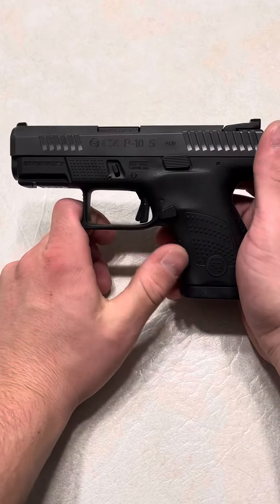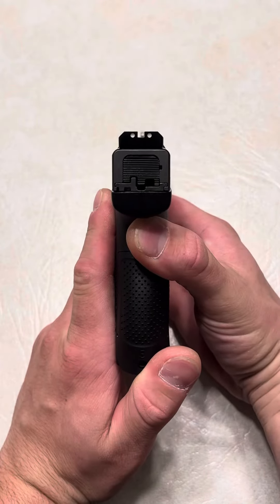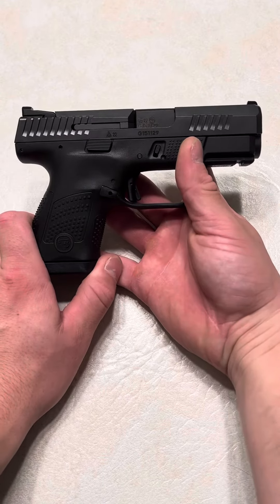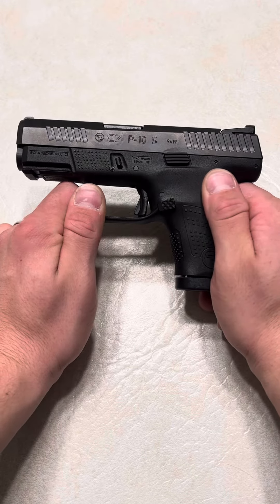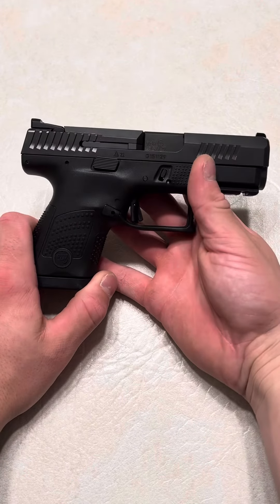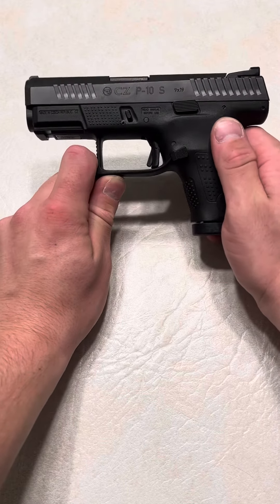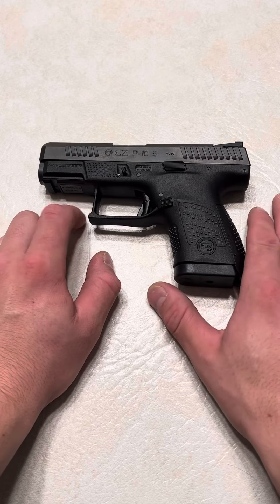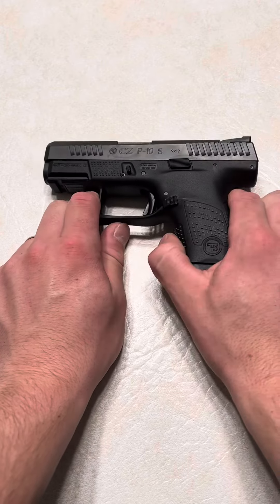Make Sure You Know What Sights You Are Buying